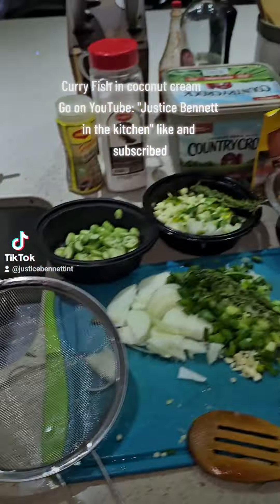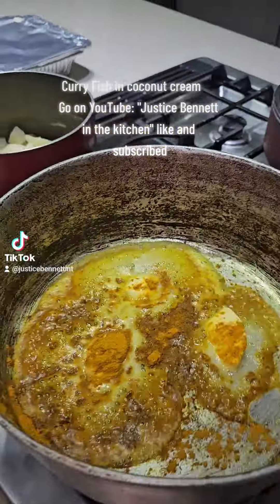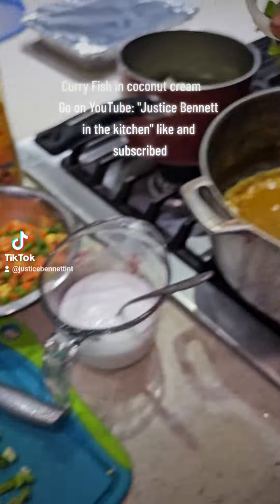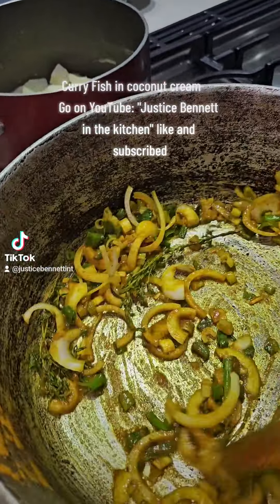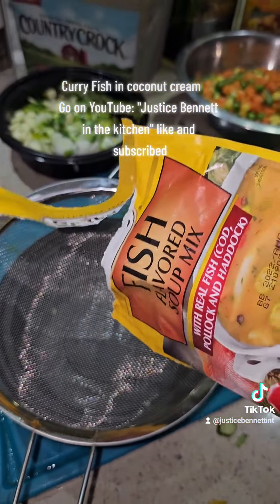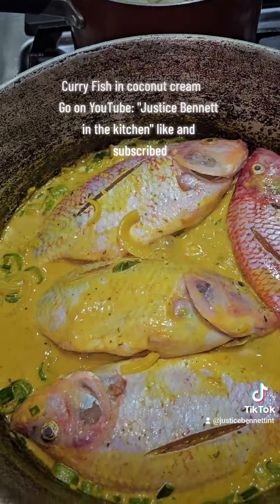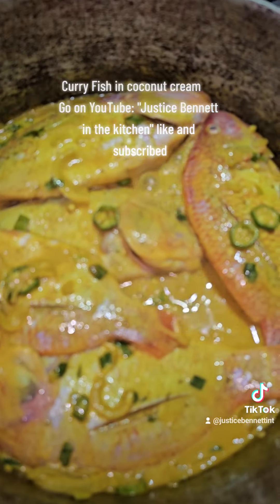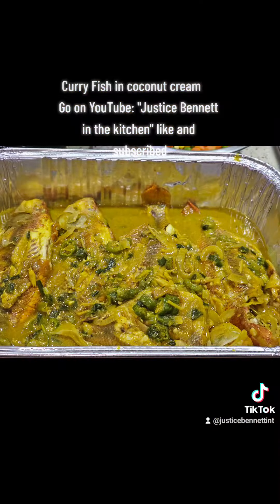Curry Fish in Coconut Cream